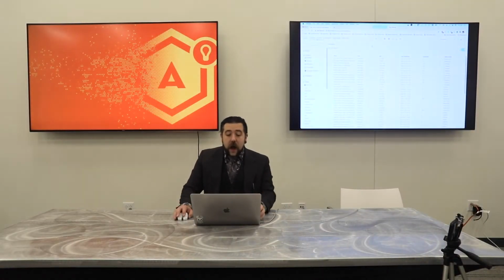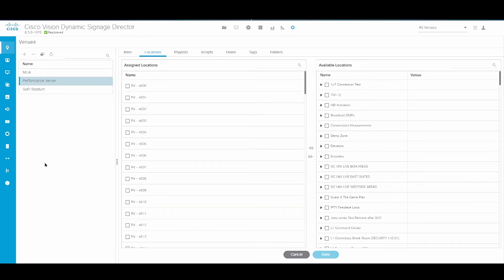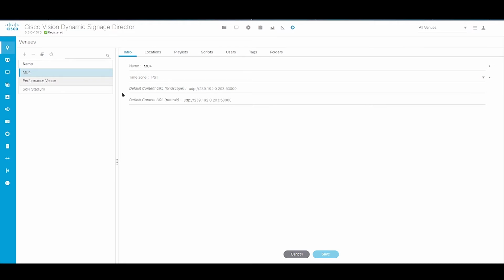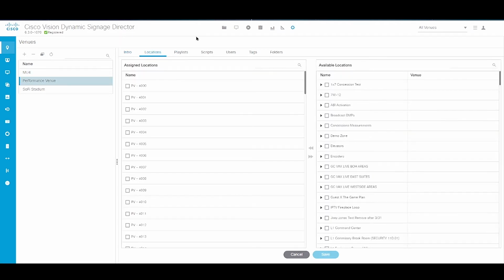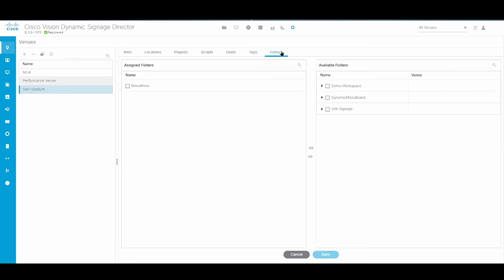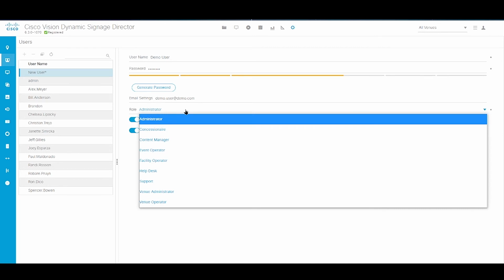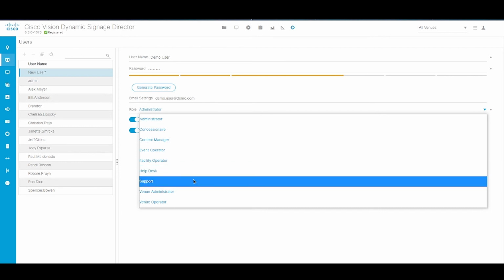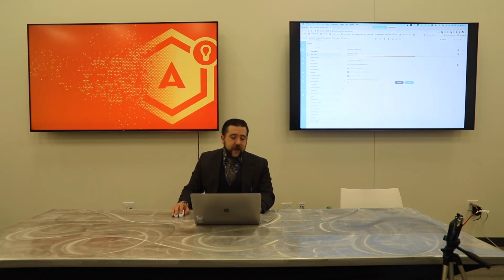Cisco Vision 6.3 - System Configuration - Introduction